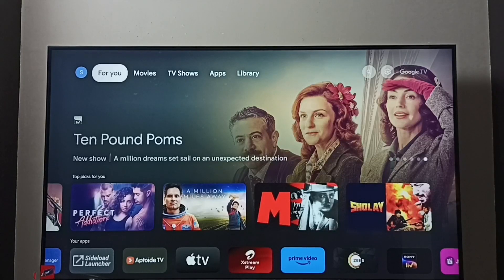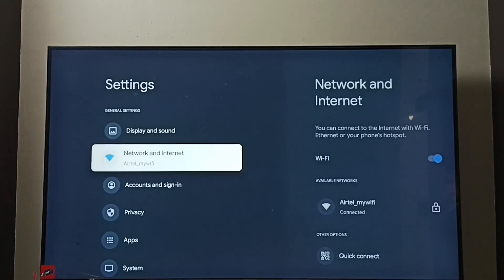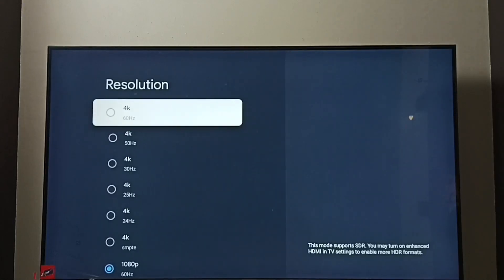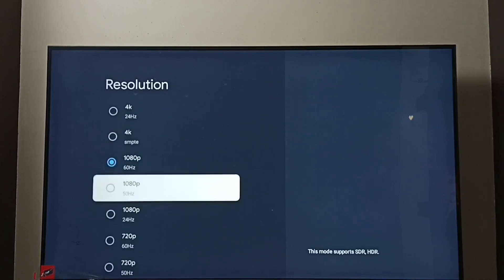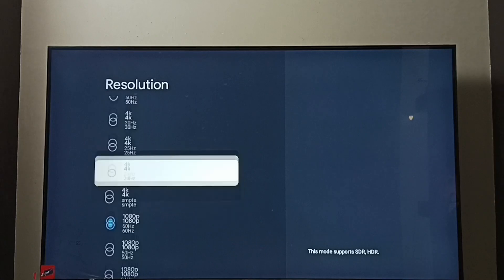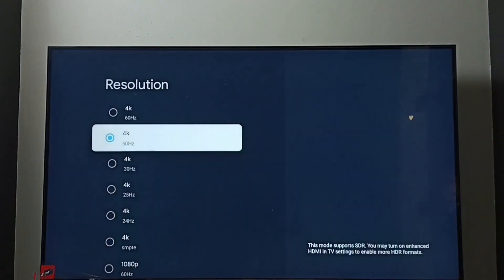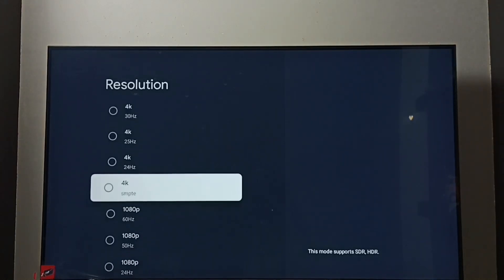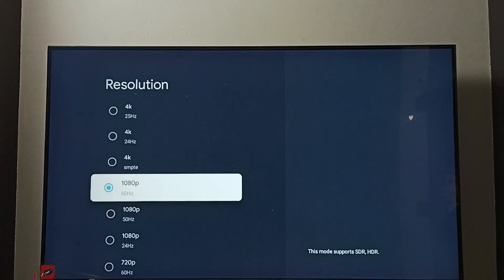TOSHIBA Smart Google TV : How to Change Screen Resolution 8K, 4K, FULL HD, HD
720p, 1080p, 2160p, 4320p,
HD,
FULL HD,
4K,
Google TV,
Android TV,
Android 12,
Smart TV,
TV,
streaming,
streaming platform,
How to,